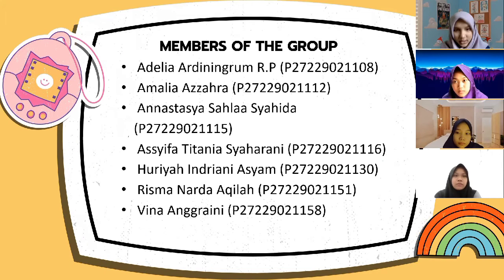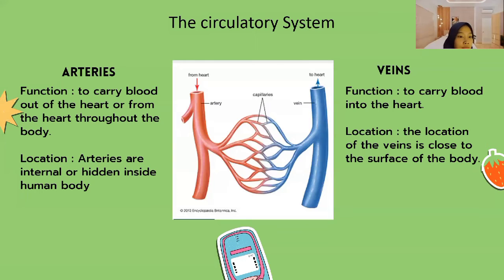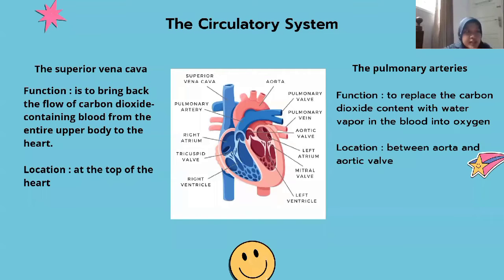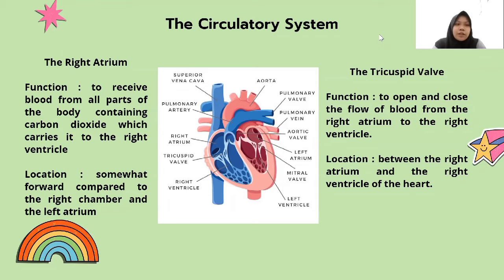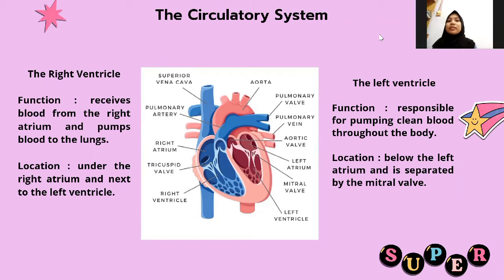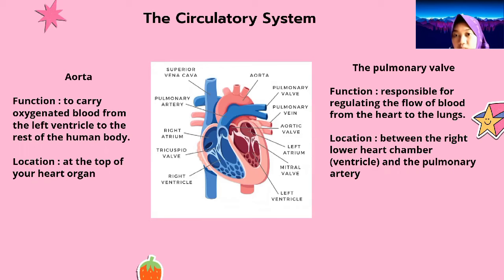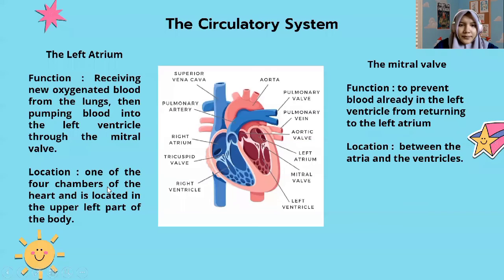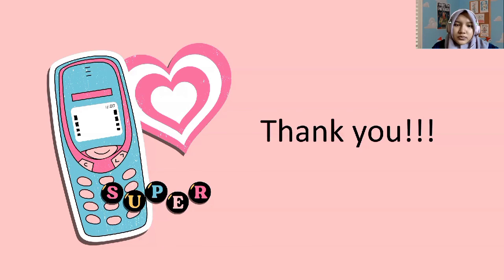The Circulatory System by group 5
Holla! we from group 5 class 1A proudly present our presentation about the Circulatory System.

we are consist of :
1. Adelia Ardiningrum R.P (P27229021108)
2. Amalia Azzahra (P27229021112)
3. Annastasya Sahlaa Syahida (P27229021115)
4. Assyifa Titania Syahrani (P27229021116)
5. Huriyah Indriani Asyam (P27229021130)
6. Risma Narda Aqilah (P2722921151)
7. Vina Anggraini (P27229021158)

We hope you guys can enjoy and get new knowledge about this. Thankyou!